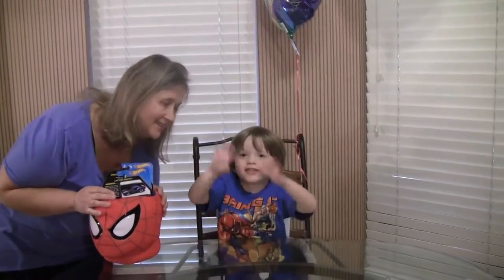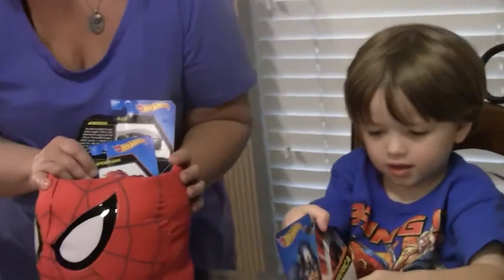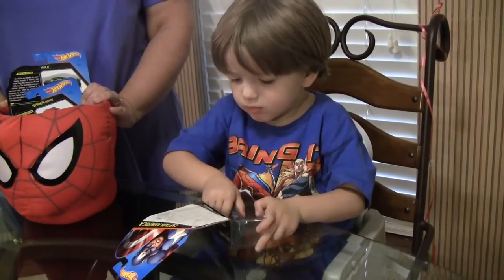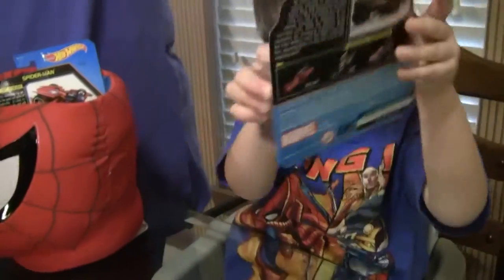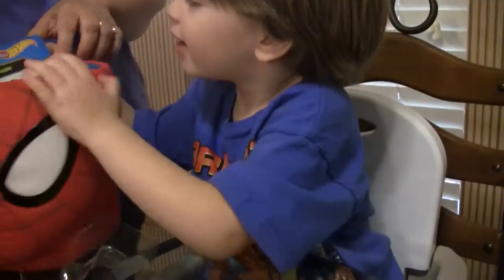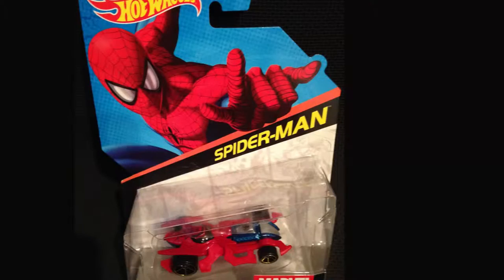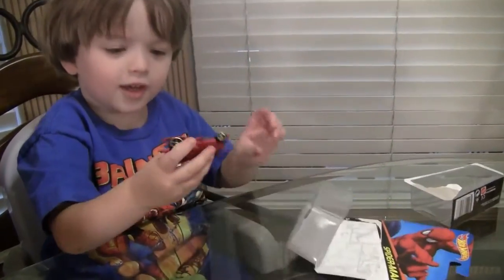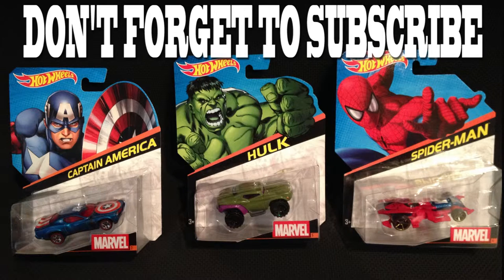Hot Wheels Super Heroes Unboxing!! KartoonKeat has a blast with this Marvel fun.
KartoonKeat unboxes Marvel Superheroes Hot Wheels. Captain America, Spider-Man and Hulk are all coming out to play with us.